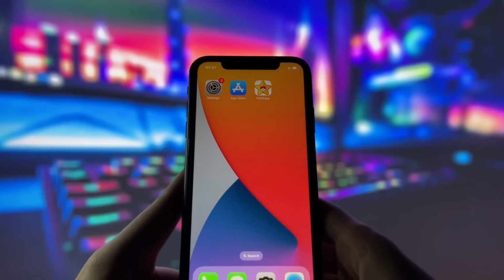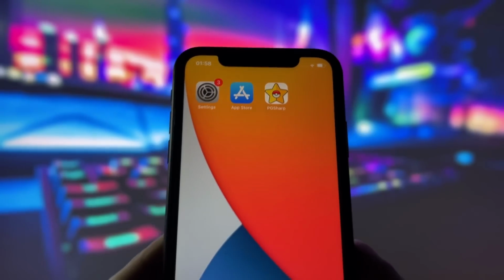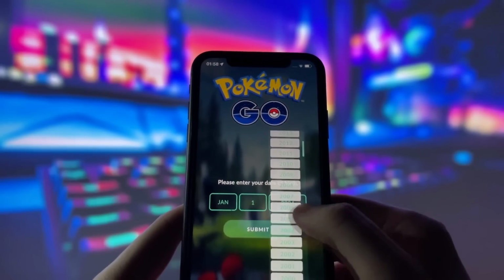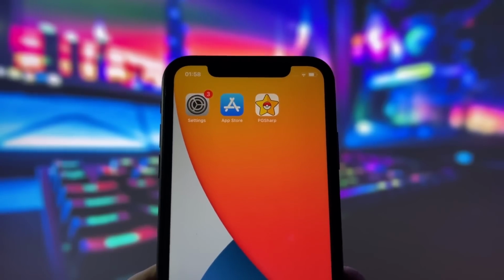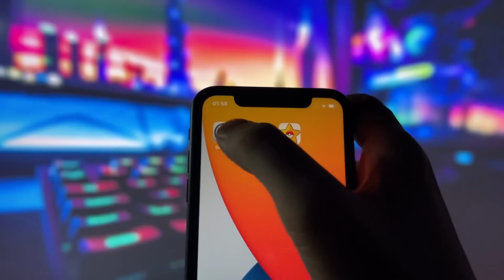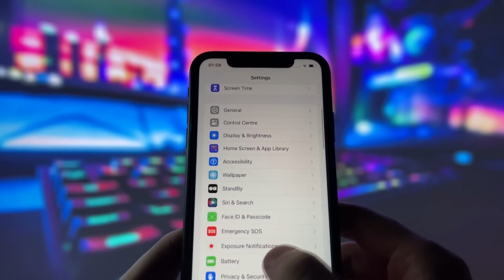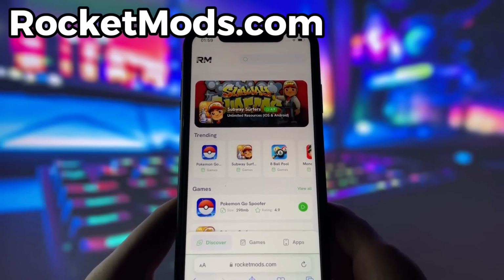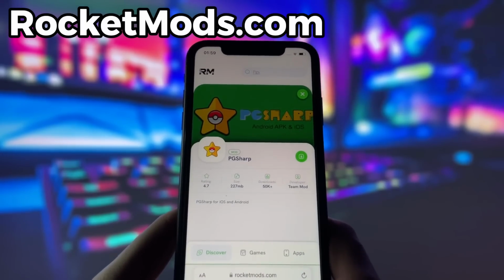How to Get PGSharp on iOS - Install PGSharp on iPhone NO JAILBREAK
Hey everyone! I've got some exciting news for Pokémon GO fans: I’ll be showing you how to get PGSharp on your iOS device, including iPhone, without needing a jailbreak. PGSharp is an awesome tool that enhances your Pokémon GO experience by letting you spoof your location, use a joystick for navigation, and access a bunch of other cool features.